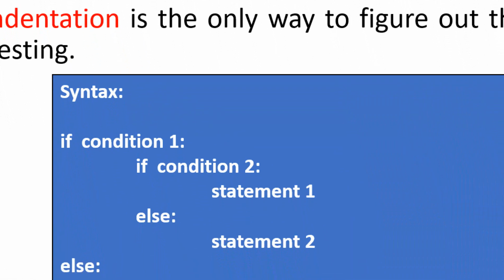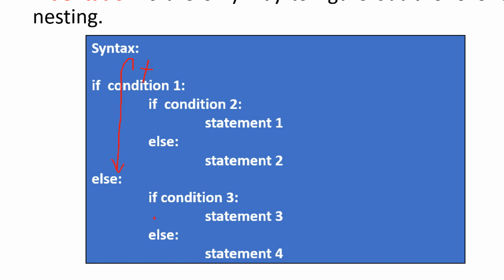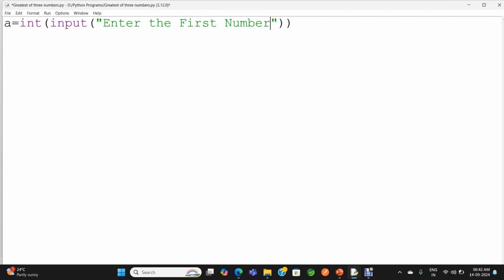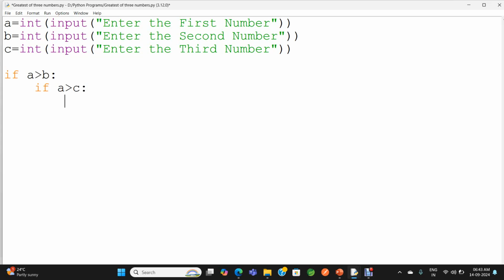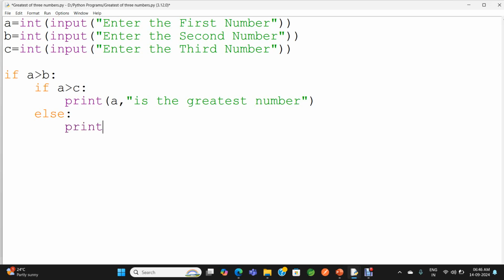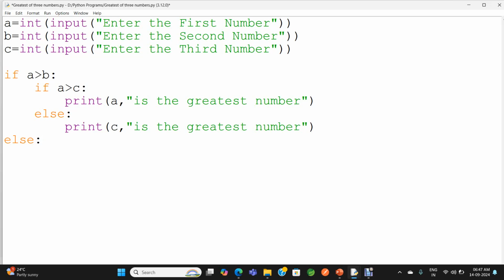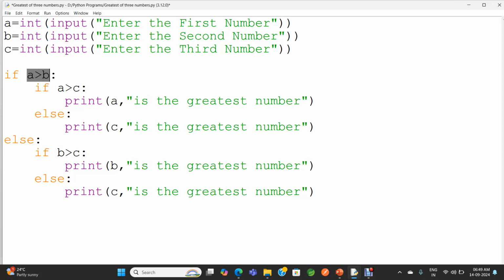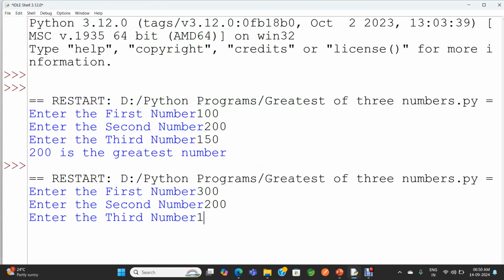Master Nested If Statements: Find the Greatest of Three Numbers in Python!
Explore the power of nested if statements in Python! In this tutorial, we'll first break down the syntax and structure of nested if statements, helping you understand how they work in controlling program flow. After that, we'll dive into a practical example where we use nested if statements to find the greatest of three numbers.

✔️ Nested If Syntax Explained
✔️ Finding the Greatest of Three Numbers with Nested If

Perfect for beginners looking to strengthen their understanding of Python conditionals!